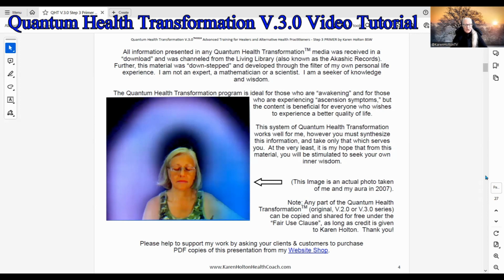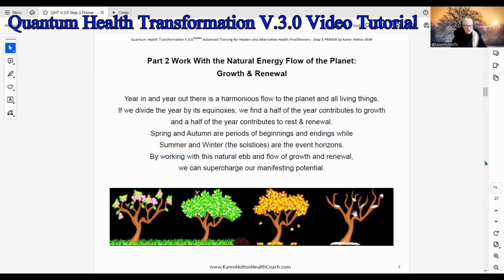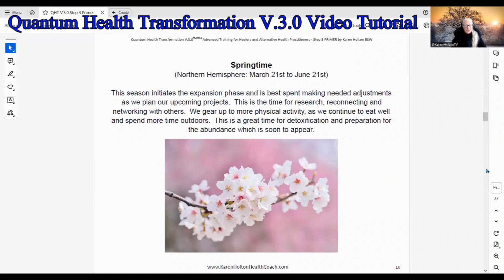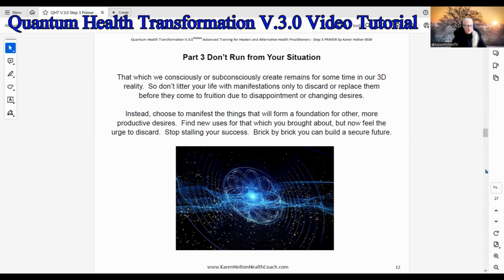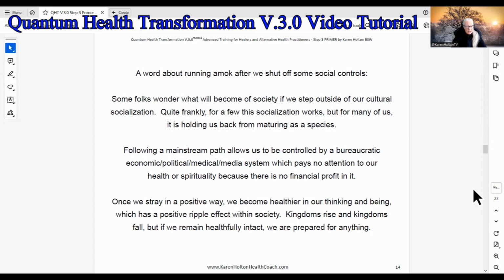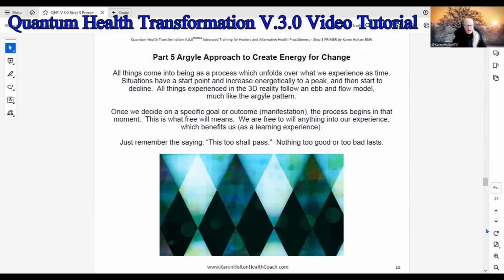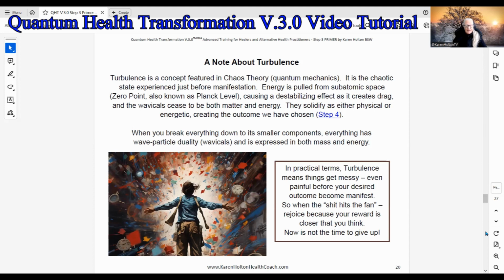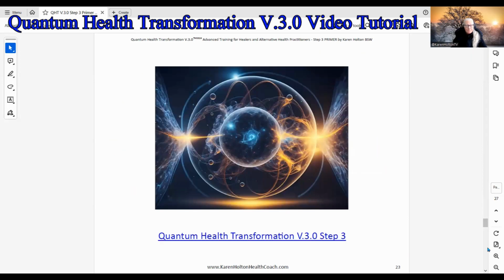Quantum Health Transformation Step 3 Video Tutorial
Quantum Health Transformation V.3.0 Step 3 Indigo: Understand & Use Perception Within the Construct to Manifest Change Video Tutorial

Step 3 is designed for those who wish to become the change they wish to see in the world, and/or to facilitate the ascension process.  I provide ascension skills to assist with personal evolution, and ways to upskill knowledge about how we can change the past, present & future. Learn about ways that we can work with the ebb and flow of the planet to improve outcomes, about Quantum Field Holography and how to change your past.  Discover techniques to engage the imagination for better manifesting results, the positive aspects of disappointment and making mistakes, and how to super-charge the law of attraction.   Be sure to also check out the corresponding Video Workshop.  To find out more about my work - all of the links are featured below in the description.

Karen Holton’s Links:

• Download my exclusive audio content found only on SPREAKER, Spotify, Apple, Podbean, iHeart, Goodpods and more
• Uncensored Content – please follow me on Odysee & Rumble!

The Quantum Guides Show and the Aliens & Angels Podcast are now part of the Forbidden Knowledge News Network!

Other podcasts from Karen Holton:

Quantum Health Transformation V.3.0 - a free, no strings attached, 9 Step online, lifestyle course to give you the tips and resources you need to thrive! By following my own channeled advice, I made my dreams come true!  Whether you are in the awakening process, or simply want more out of life, this course is for you.

Complete Quantum Guides Show 2024 Playlist on YouTube (Episodes 148+) - Interviews with Awakened Masters! Their quantum work will inspire you!  This podcast is ideally suited to the newly awakened, and for those who wish to learn about the greater reality which lies outside of the mainstream construct.

Channels:
The Quantum Guides Show is part of the Forbidden Knowledge News Network!

Note: The ad at the bottom of this description was placed there by YouTube without my consent.